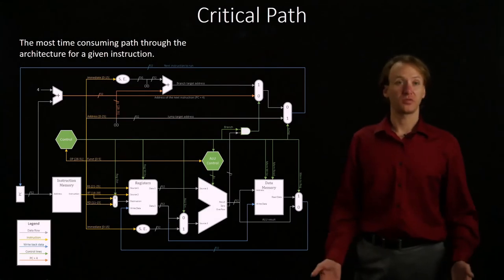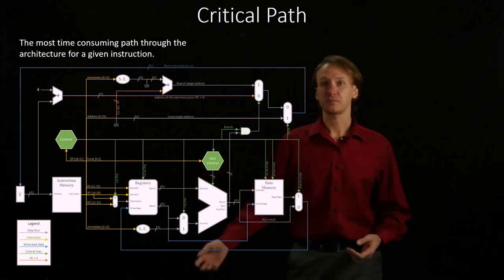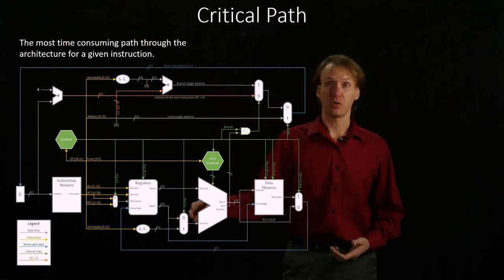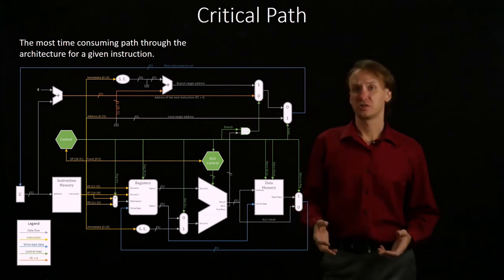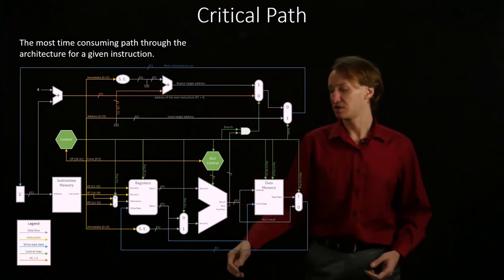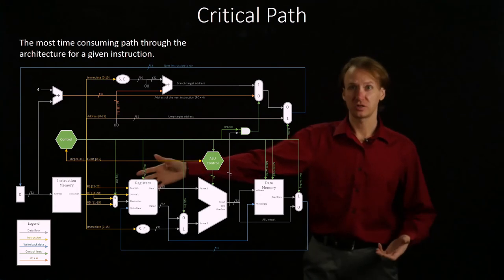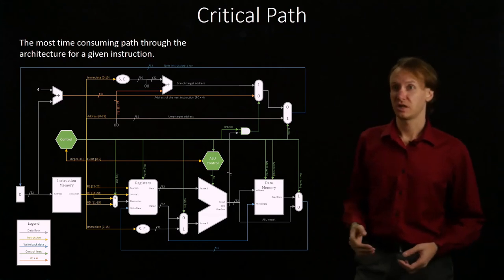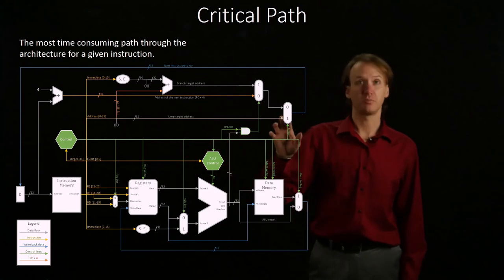7-a. Critical Path Example 1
Example of how to determine the critical path for an architecture.